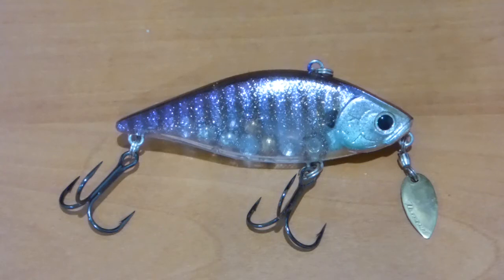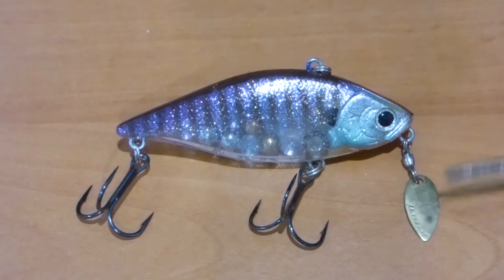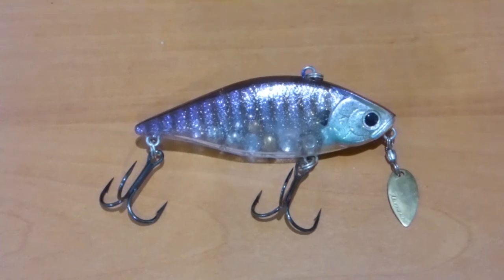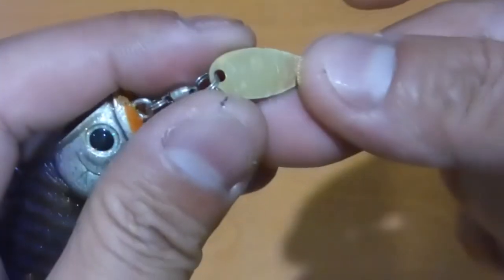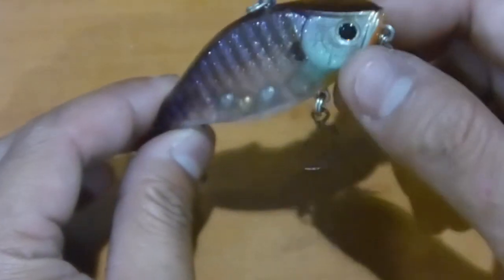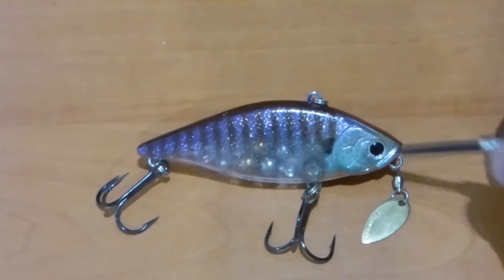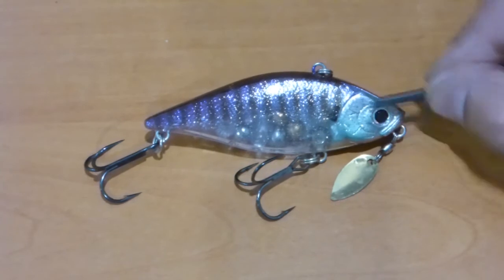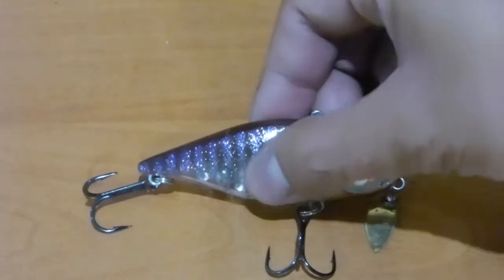Lucky Craft LV-500 GP Review + Underwater Footage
Review of Lucky Craft's unique lipless crank bait that has. damn right... a spin blade!